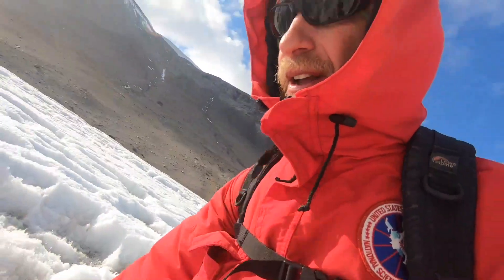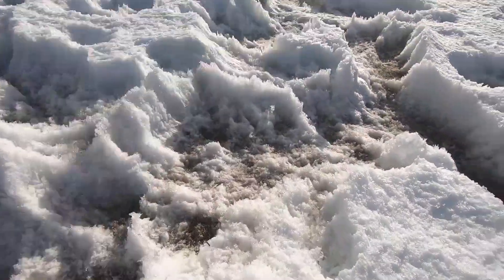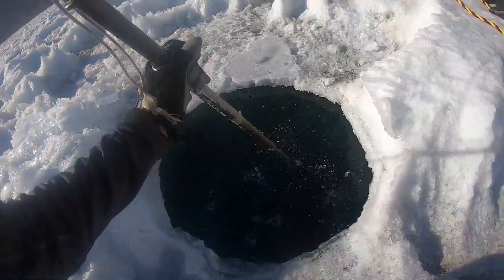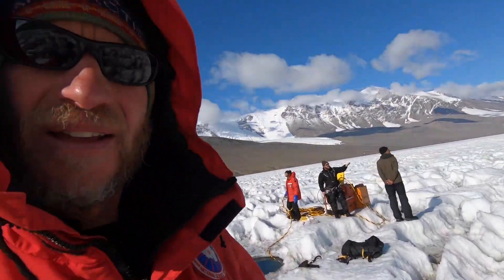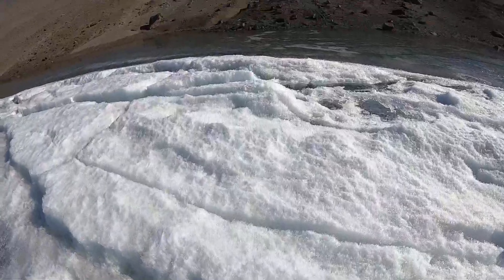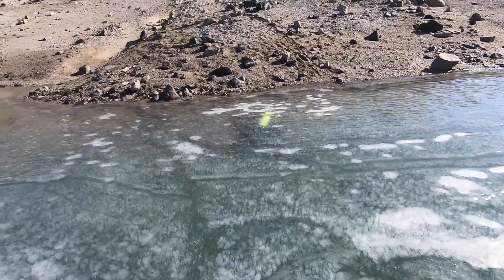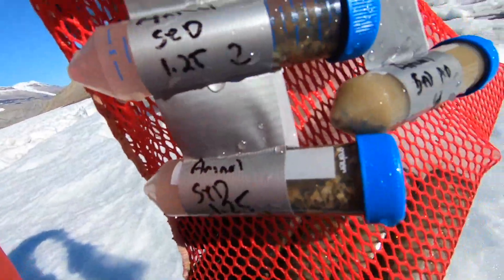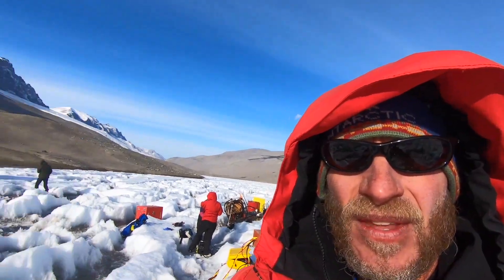Ice Diving Lake Bonney